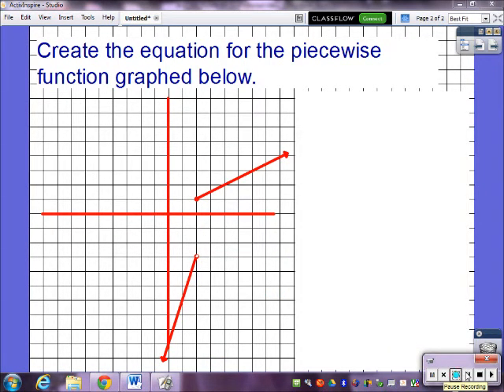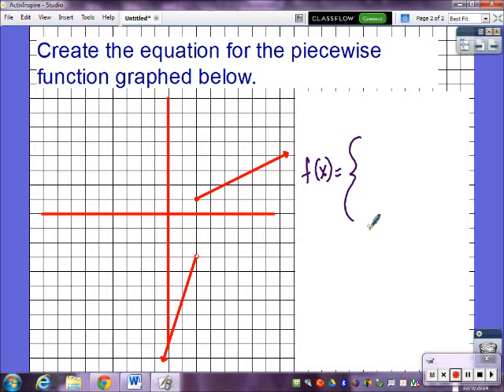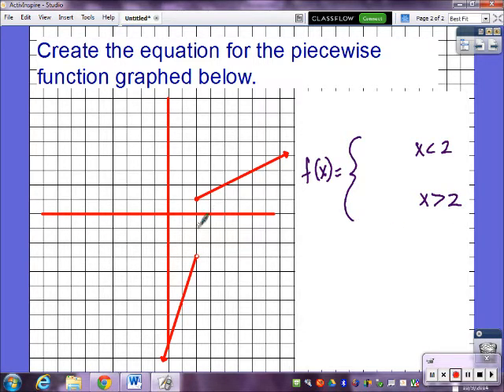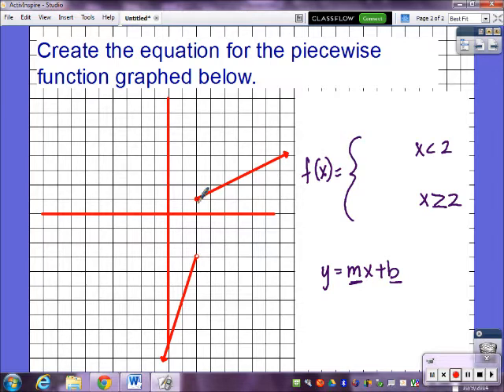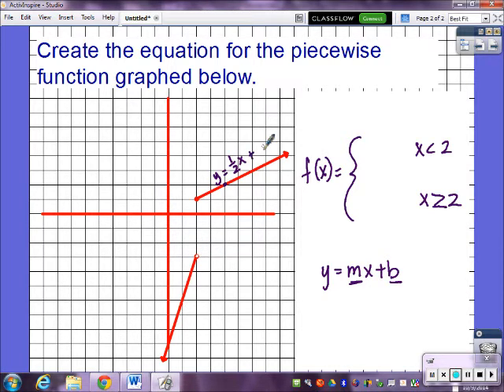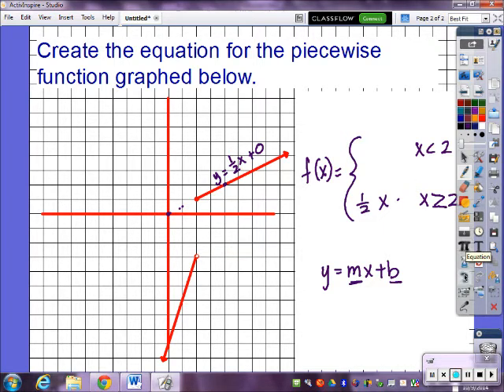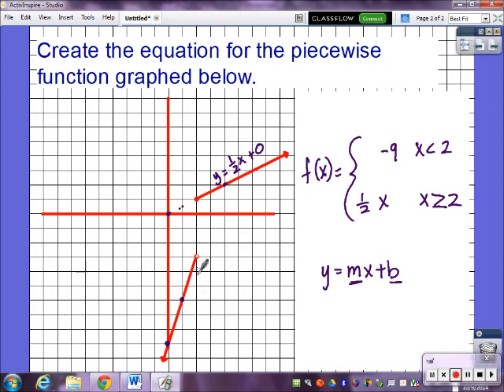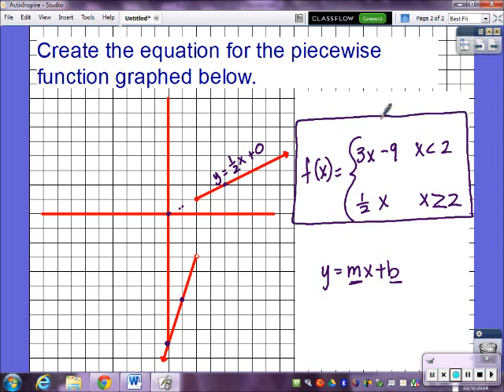creat an equation for a piecewise function given a graph